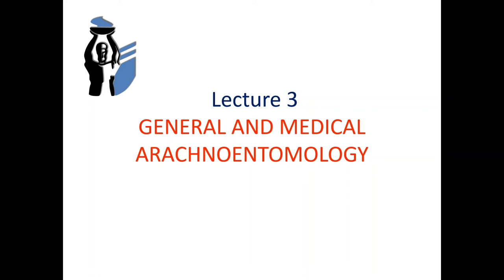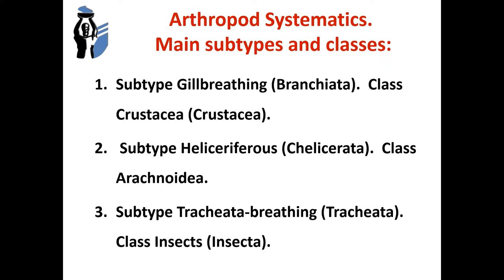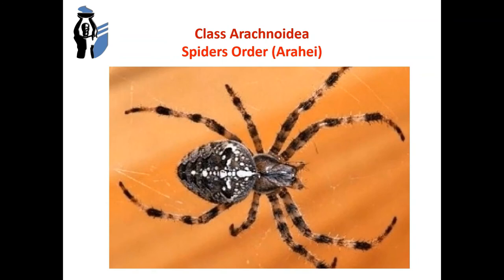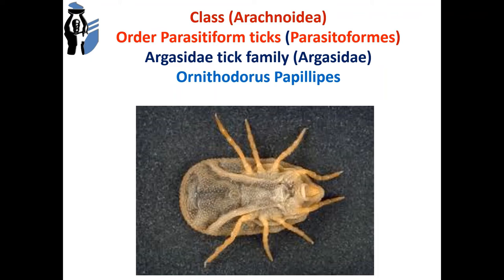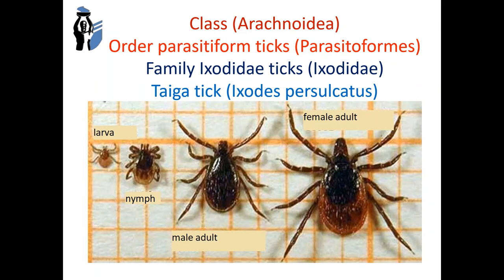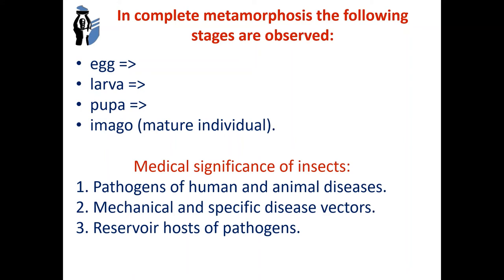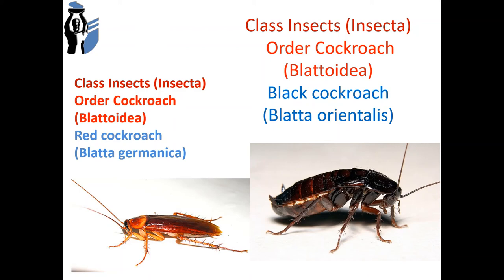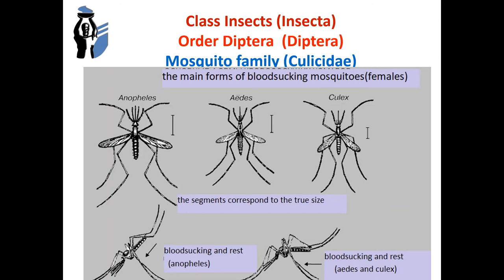LECTURE 3.GENERAL AND MEDICAL ARACHNOENTOMOLOGY